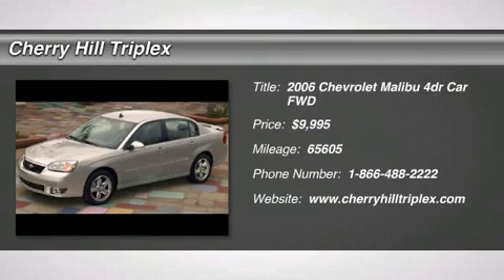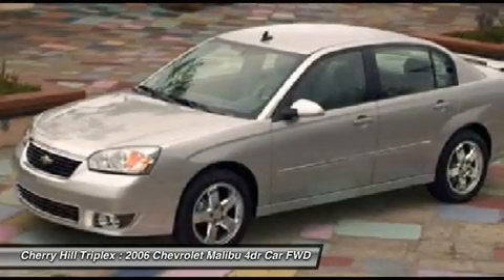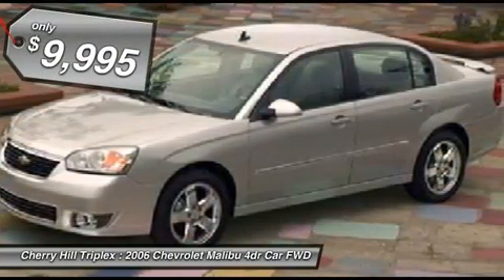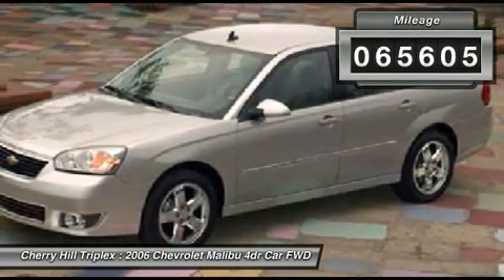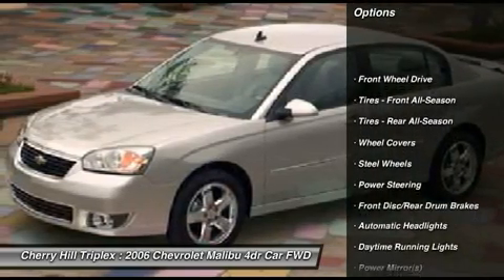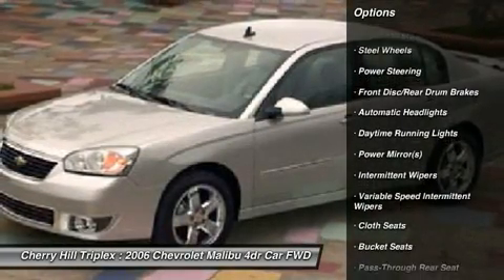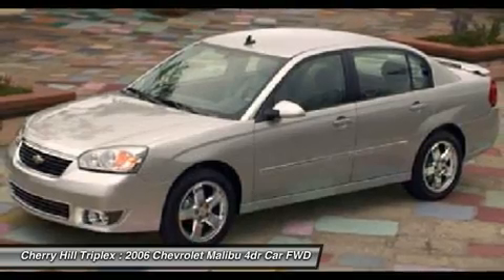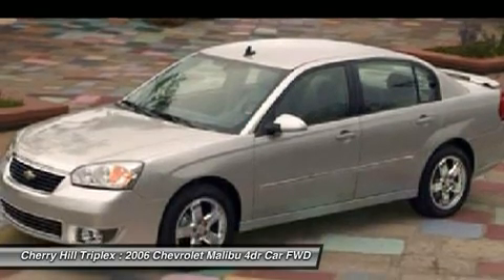2006 CHEVROLET MALIBU Cherry Hill, NJ 39008A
2006 CHEVROLET MALIBU Cherry Hill, NJ
Stock# 39008A

Looking for the right car? Today could be your lucky day. With 65605 miles, this Silverstone Metallic, 2006 Chevrolet Malibu equipped with Automatic transmission could be yours. Request more information and set up a test drive right away.